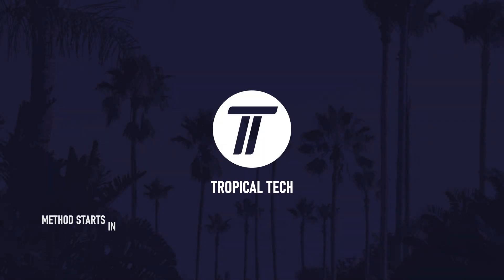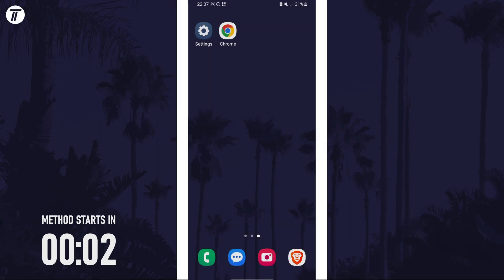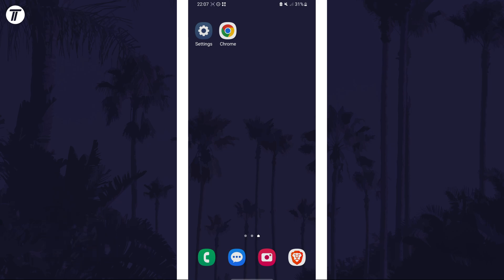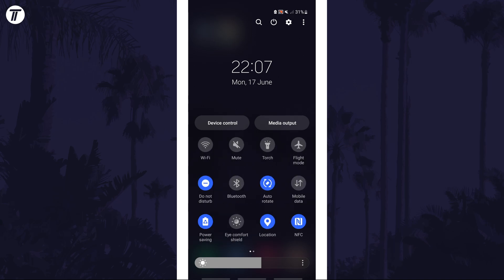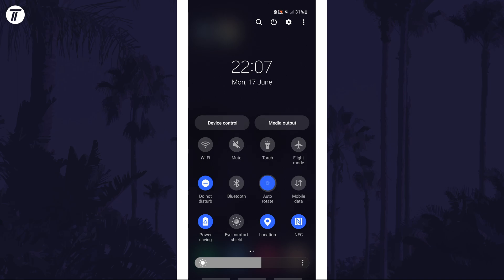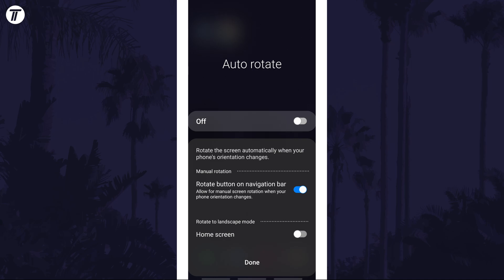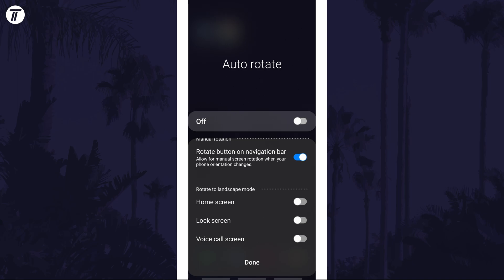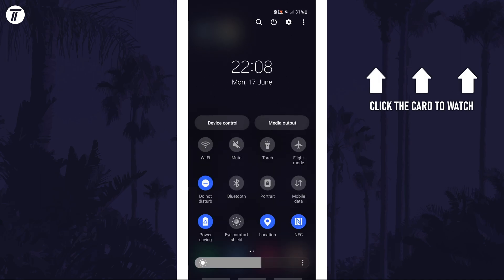How to Stop Samsung Phone Screen Rotating Automatically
Want to know how to stop screen rotating on Samsung phone? This video will show you how to stop screen rotation on Samsung phone. You might want to know how to turn off auto rotation on Samsung phone if want to keep the device in portrait mode. The method will work on all Samsung phones including Samsung Galaxy S23, Galaxy S24, Samsung Galaxy A series and more! Hopefully today’s video helps show you how to turn off auto rotate on Samsung phone!